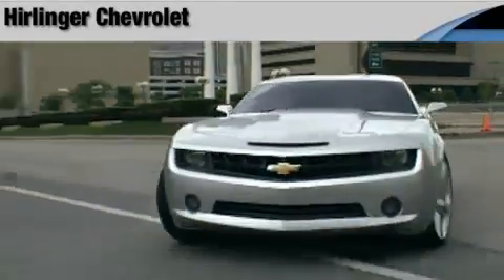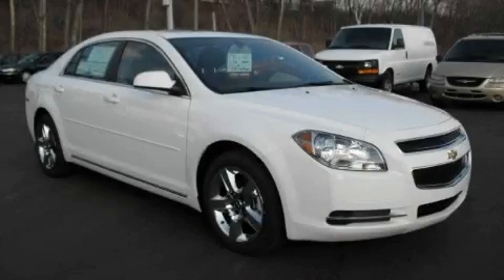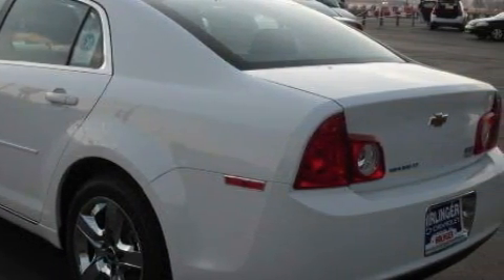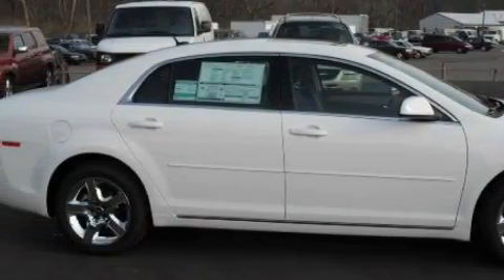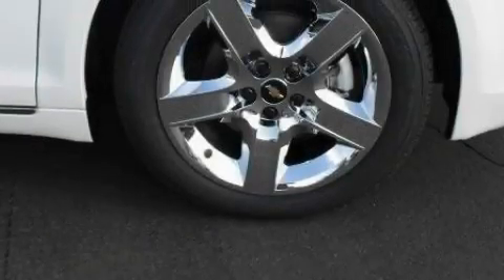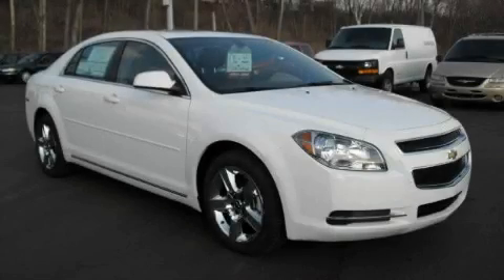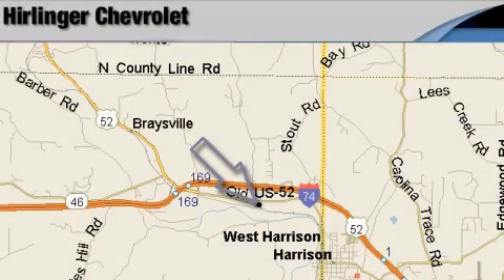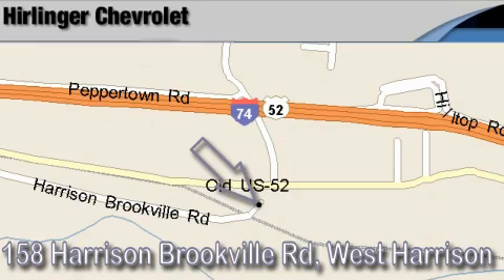2010 Chevrolet Malibu Harrison OH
We've been honored to serve the Harrison OH area, we promise that your experience at our dealership will exceed your expectations!

 Year: 2010
 Make: Chevrolet
 Model: Malibu
 Engine: Gas 4-Cyl 2.4L/146.5
 Trans.: Automatic
 Exterior: Summit White
 Miles: 1

 2010 Chevrolet Malibu Harrison OH